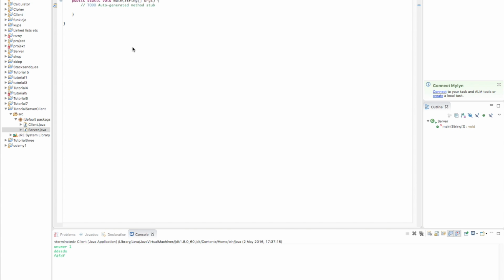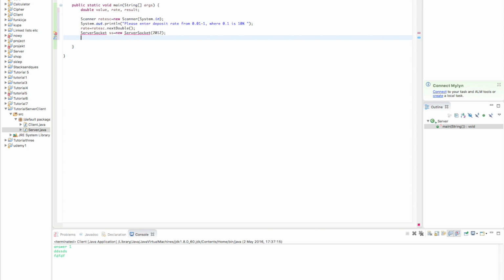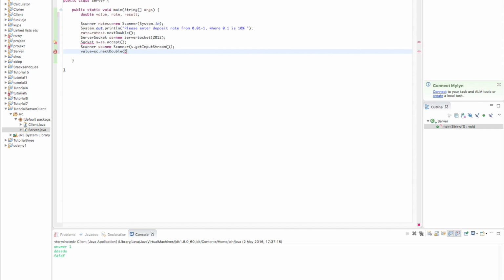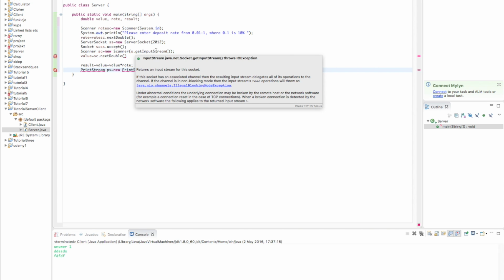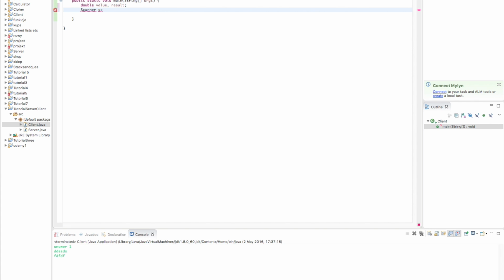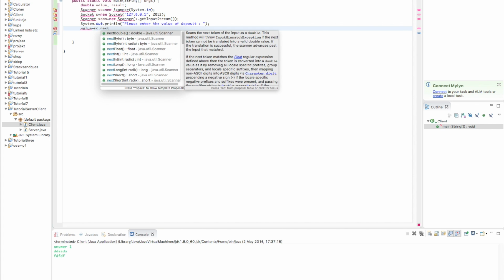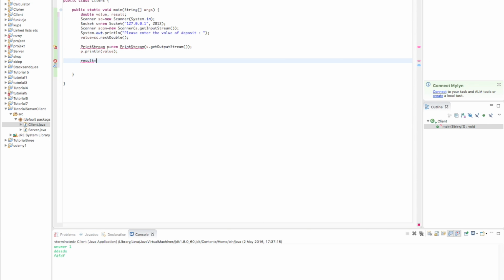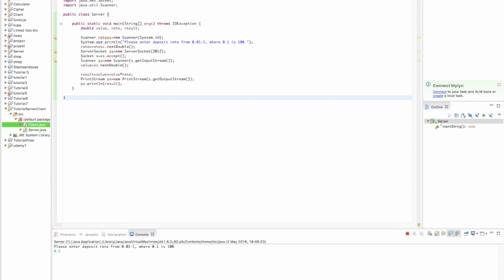How to make simple Server Client Socket App in Java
This video is about How to make simple Server Client Socket App in Java. First part of the video shows how to write Server Socket App, Second Client App and at the end of the video working App is presented. App will be working on Port 2012. Hope video will be helpful.

Regards
PC